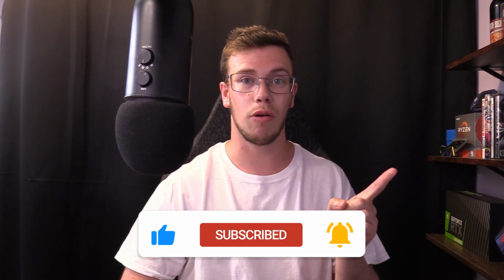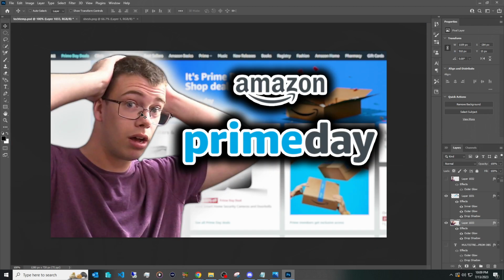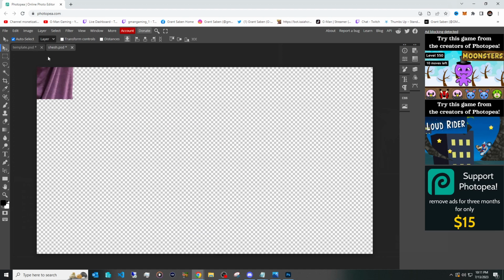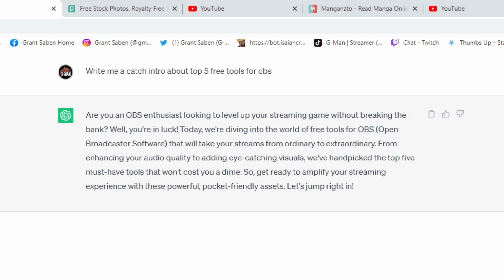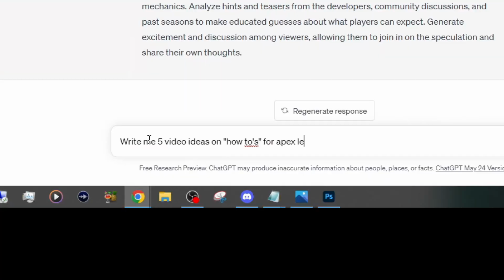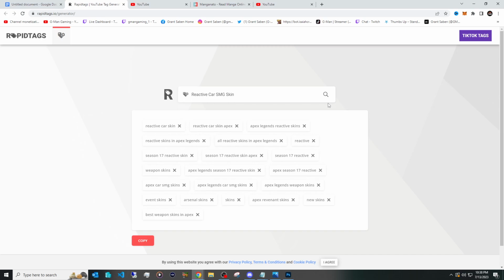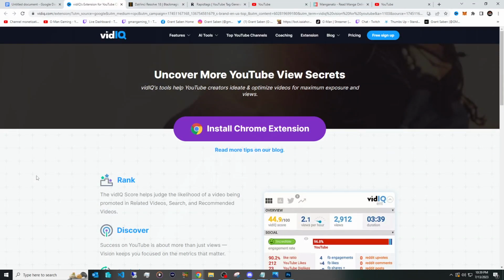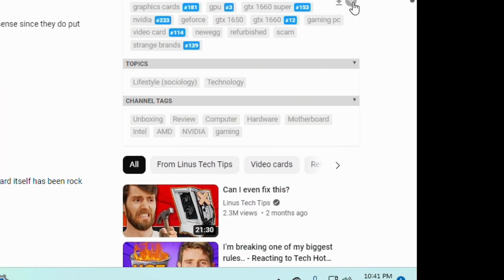10 Free Tools EVERY YouTuber Should Be Using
In this video, I share my 10 favorite free tools that I use daily to help me script, film, edit, publish, and promote my videos on YouTube.

📦 All purchases will directly support my YouTube